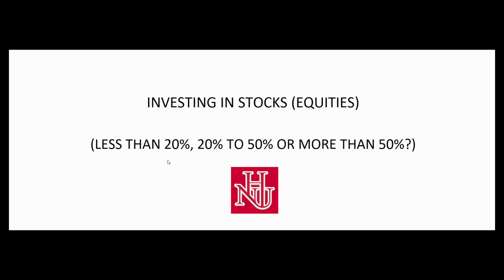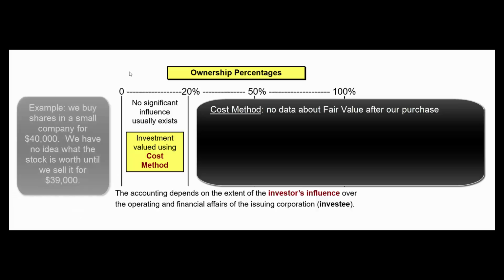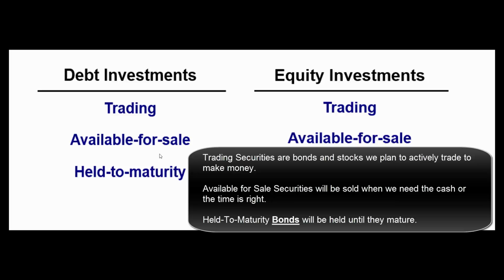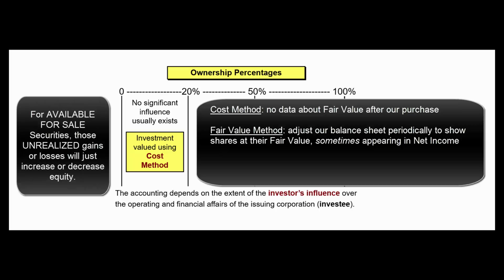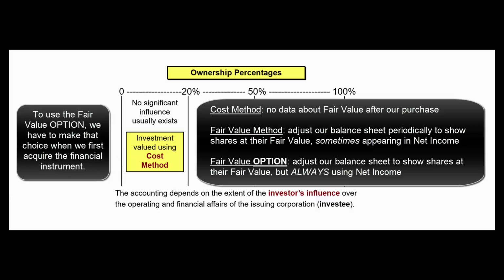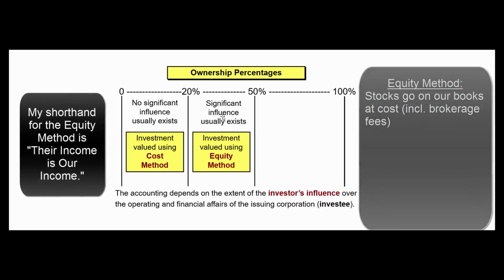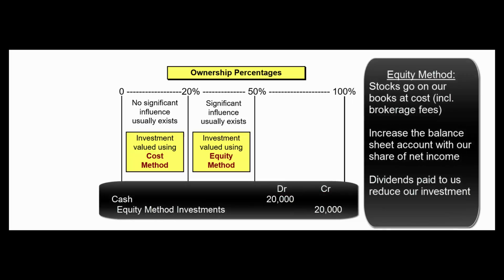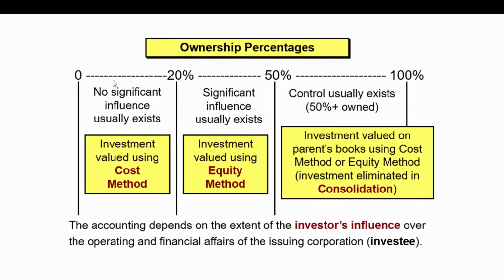Investing in Stocks (An Overview)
An overview of accounting for investing in stocks of other companies.